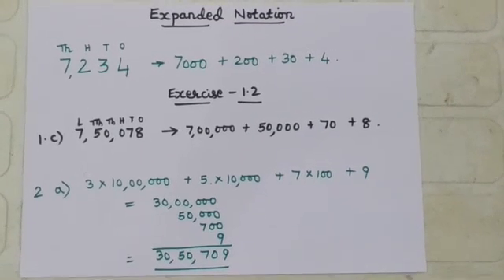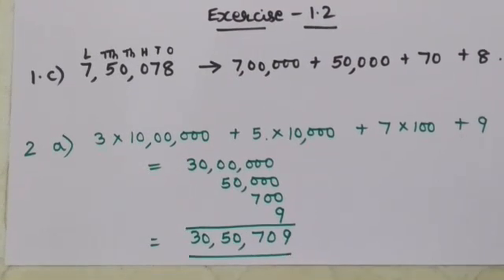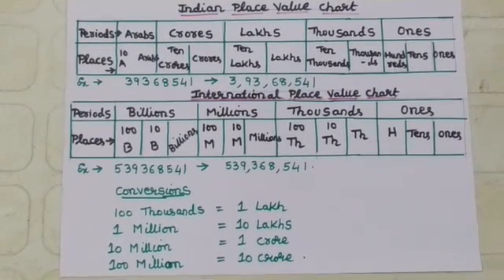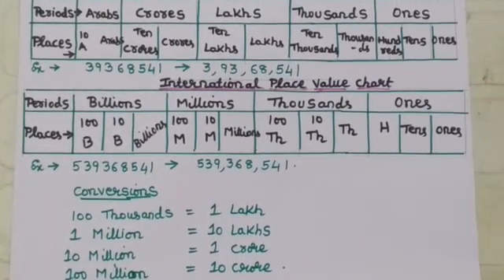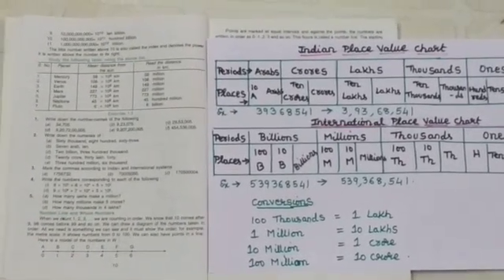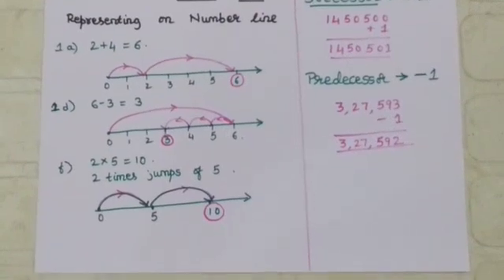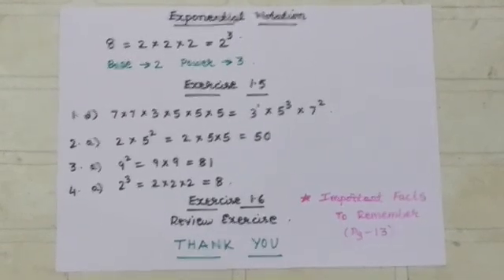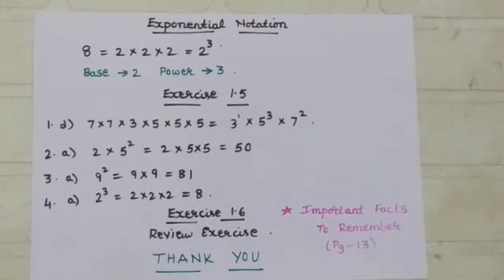Class-6 Mathematics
Part-2